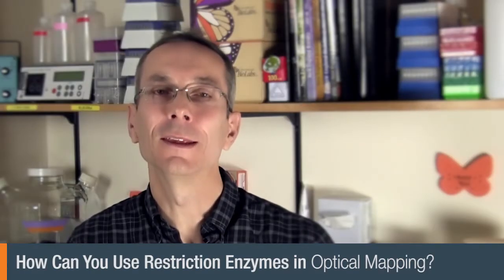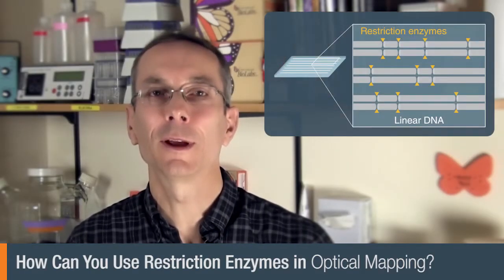Restriction Enzymes in Optical Mapping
Learn how overlapping restriction enzyme patterns of DNA molecules can be used to assemble on optical map of an entire chromosome.